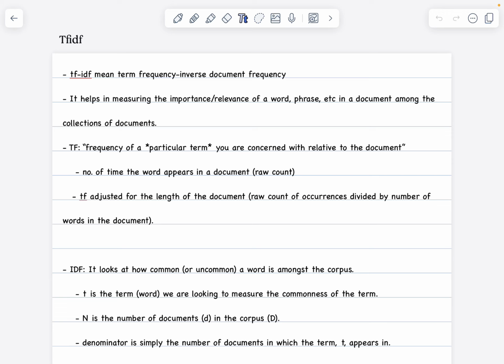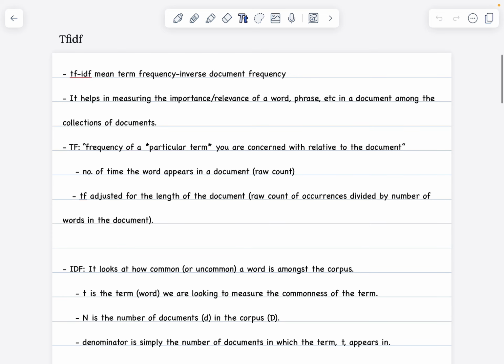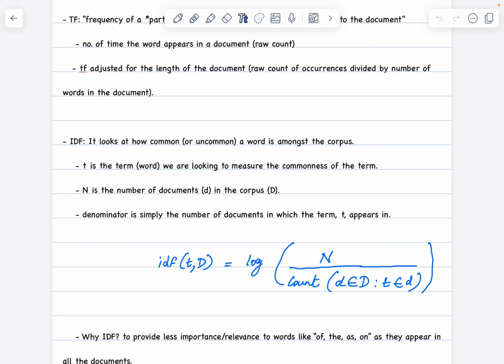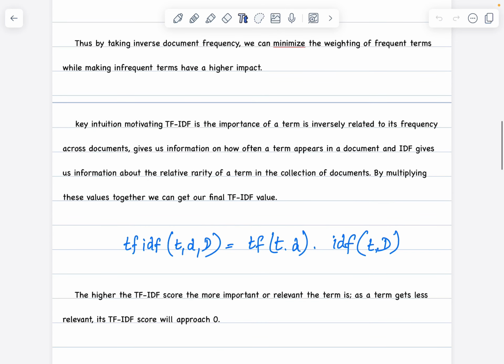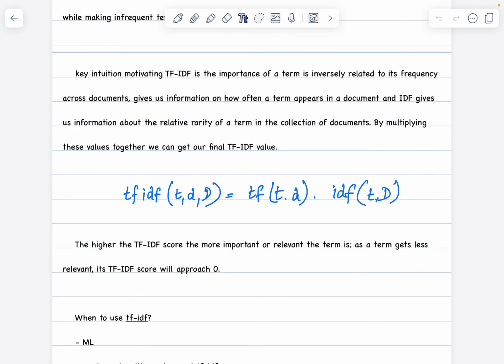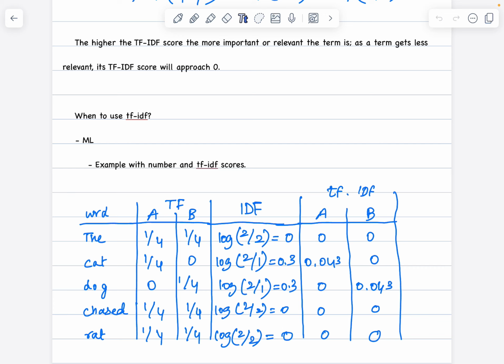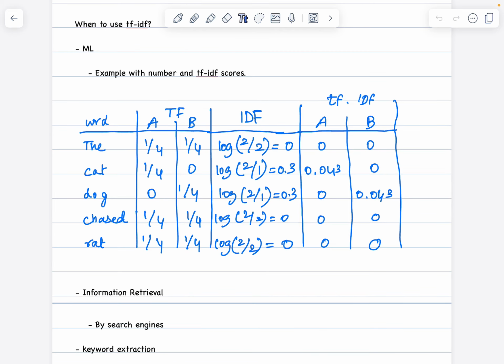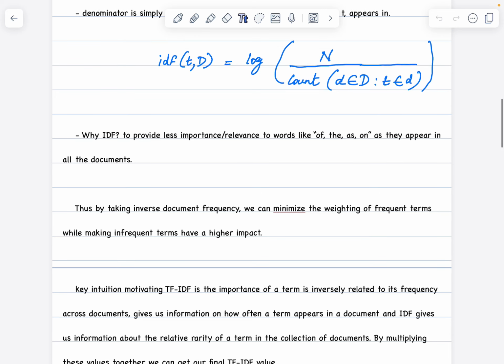TF-IDF Explained Simply: Understanding Text Analysis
Ever wondered how search engines like Google find the most relevant results for your query? It's all thanks to TF-IDF! In this video, we break down this complex concept into easy-to-understand terms. Learn what TF-IDF is, how it works, and why it's essential for text mining and information retrieval. From understanding term frequency to inverse document frequency, we've got you covered. Whether you're a data scientist, a curious learner, or just interested in how technology works, this video is for you!